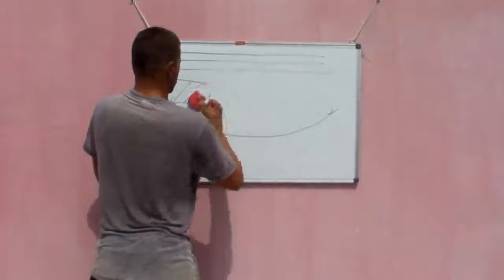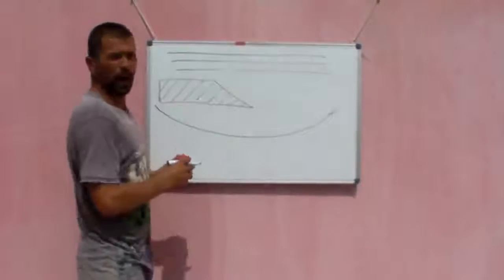Scott Rannochan coaching, advanced surfing, understanding of transitions.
...for more surfing tutorial videos visit mysurflessons.com